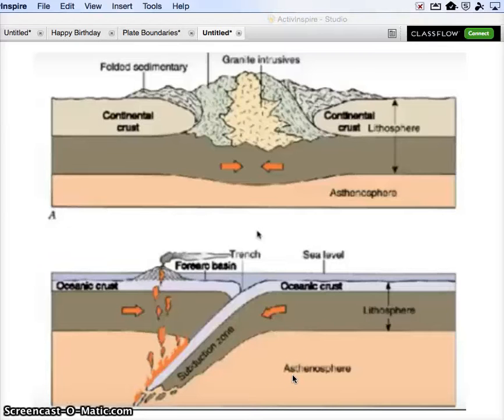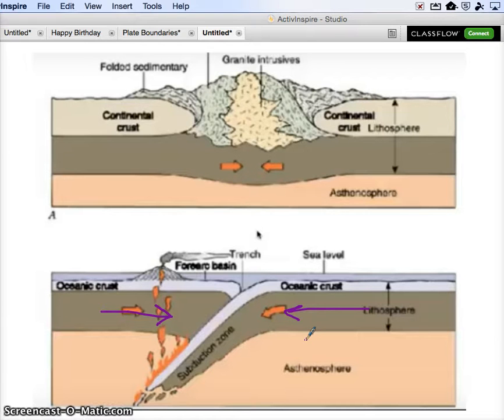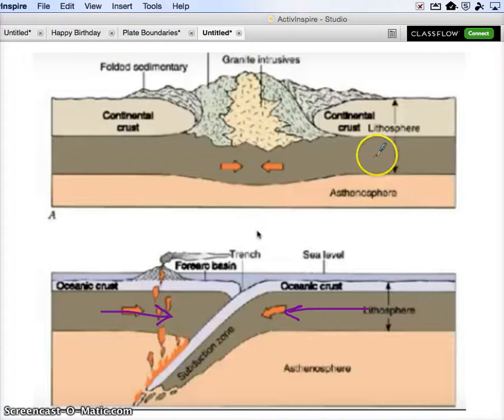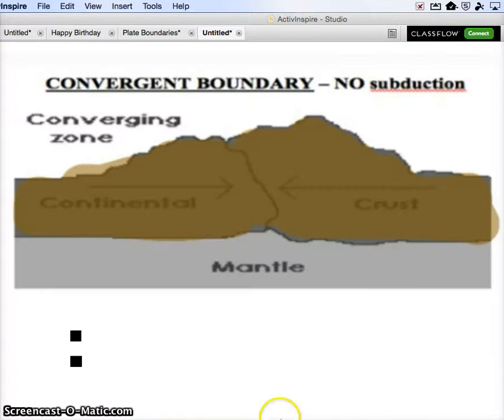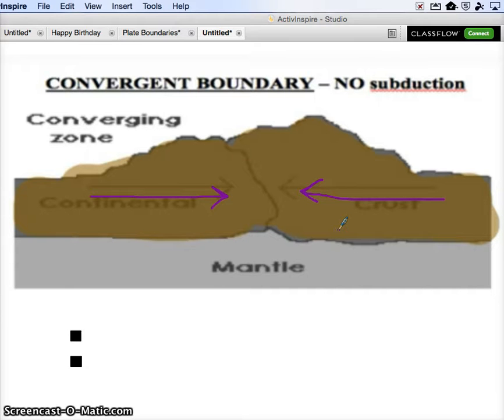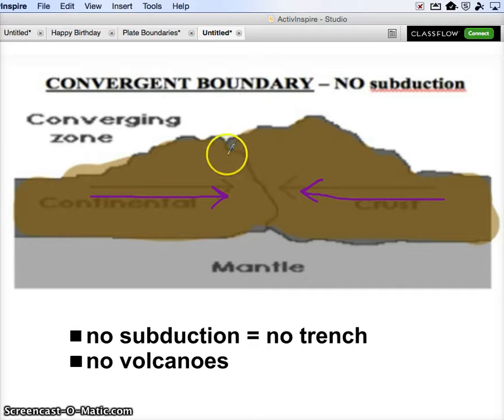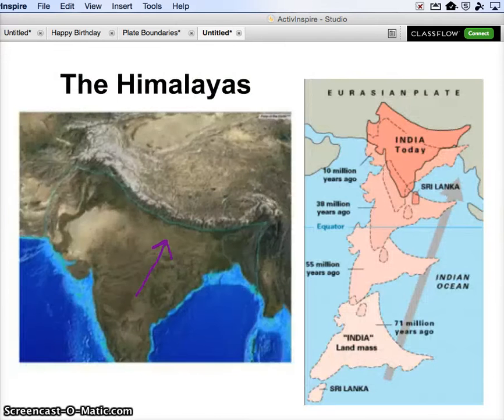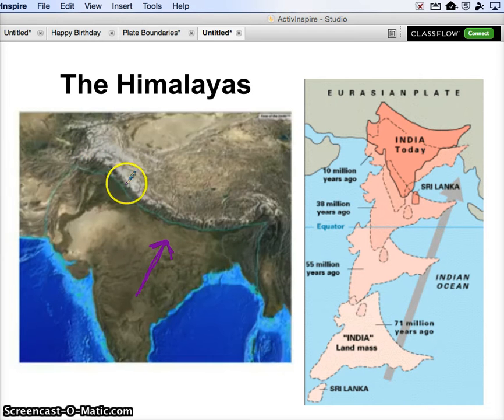Convegent NO Subduction